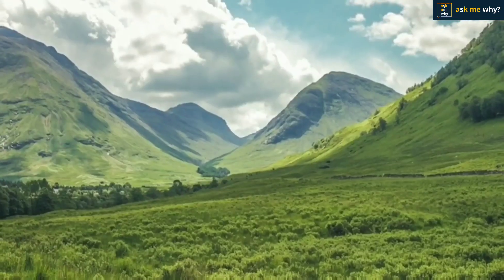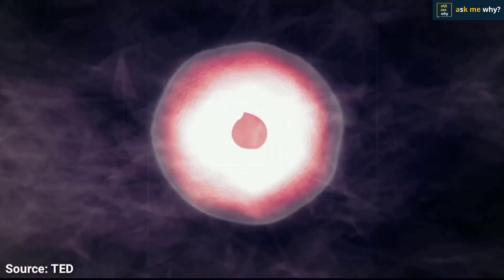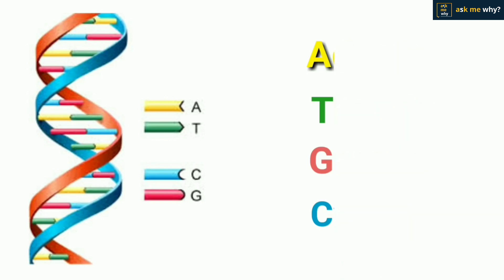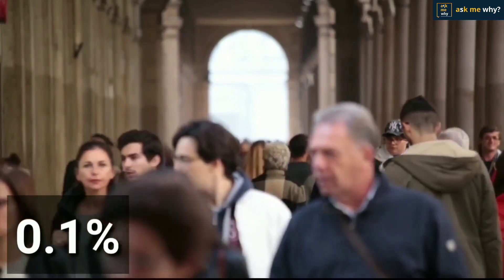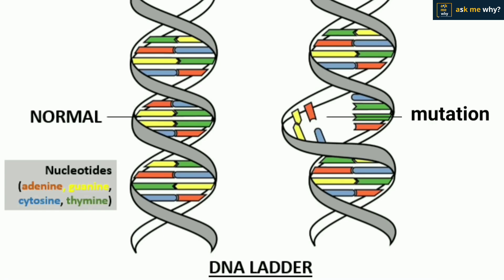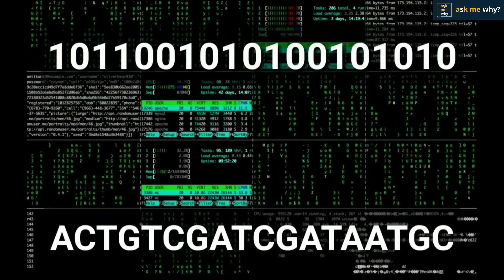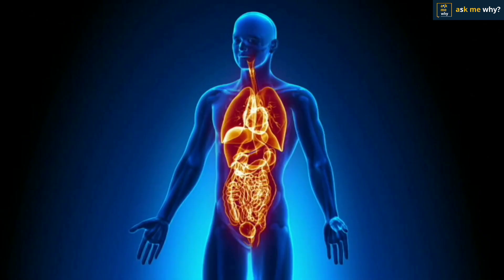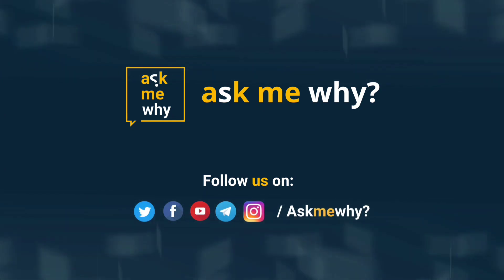DNA Explained | What is DNA | CRISPR Technology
DNA:
Deoxyribonucleic acid is a polymer composed of two polynucleotide chains that coil around each other to form a double helix carrying genetic instructions for the development, functioning, growth and reproduction of all known organisms and many viruses.